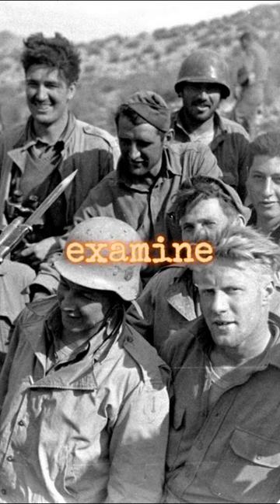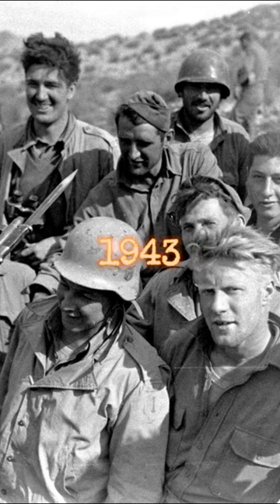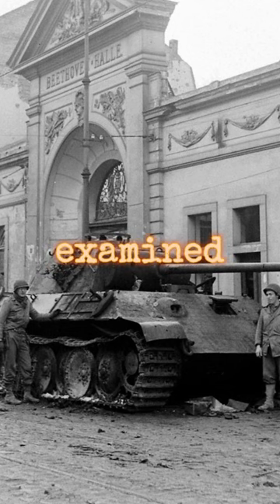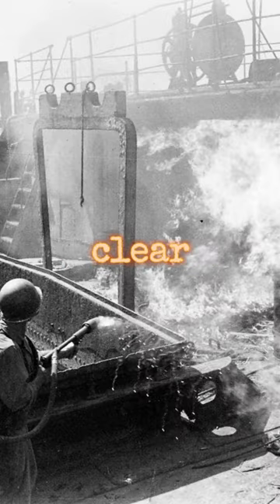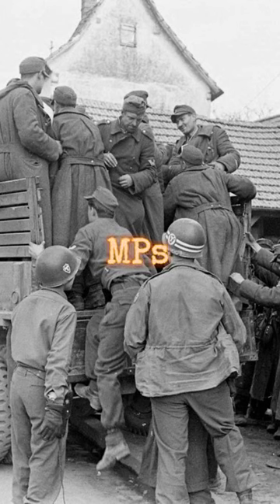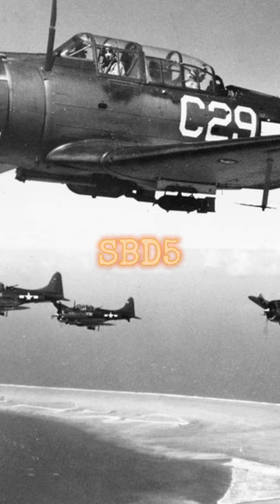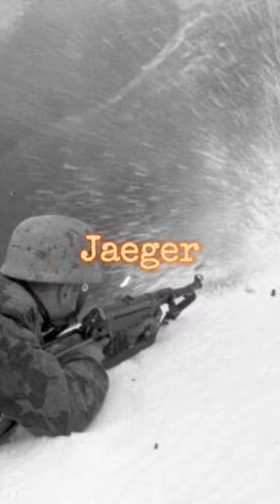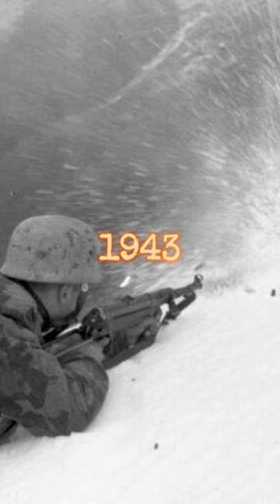WW2 Combat Historical Photos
When we reach 1000 sub, I give 100$